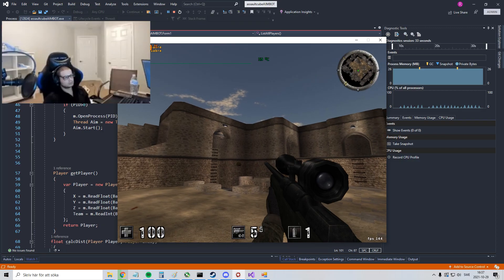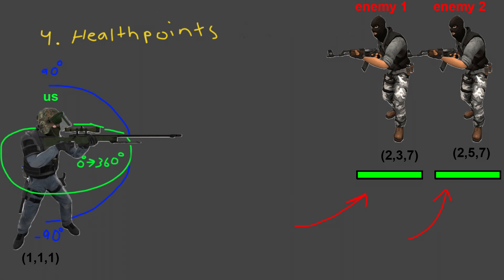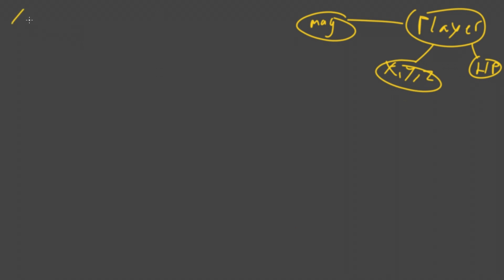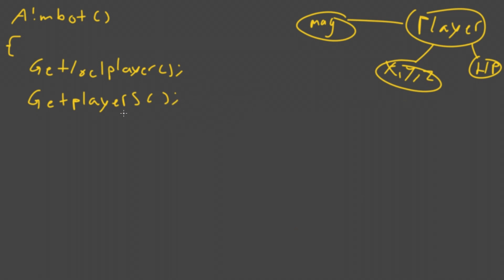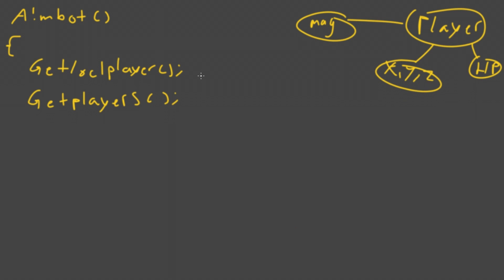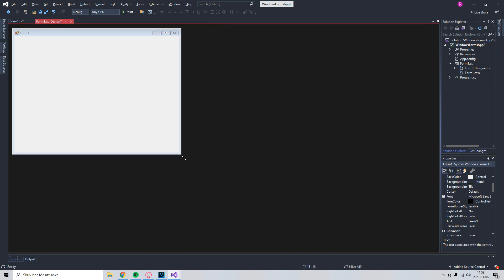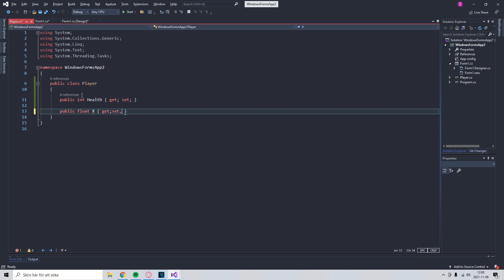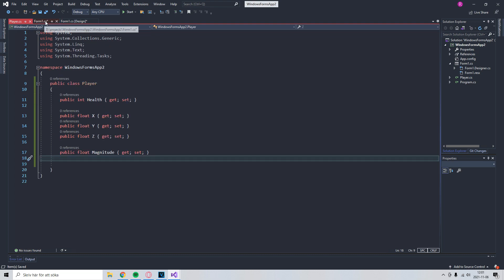C# AIMBOT IN ASSAULTCUBE [2021] Part 1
After all of this time! Finally the aimbot series is coming to light 🤩 We'll code a simple aimbot for the game assaultcube, you can download the game

In this video we count the things needed for an aimbot: localplayer, entitylist, healthpoints, view angles. Then later on we visualize how the program would look with some pseudo code, at the very end we actually start making the application and a separate class for the player information.

I will try to release part two asap 😉

[TimeStamps]

0:00 Introduction
1:23 What do you need for a very simple aimbot?
1:59 Pseudo code to visualize the program
6:18 Start coding the application, making the player class
8:55 Words at the end

Music used 🎵 :

Super mario rpg ost,
some pokemon ost,
yoshi island ost,
mario paint ost